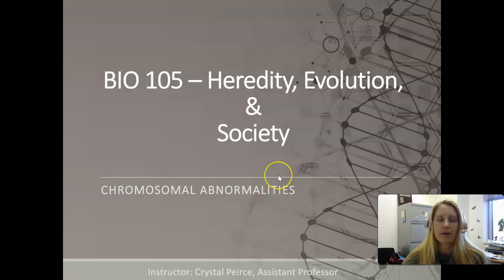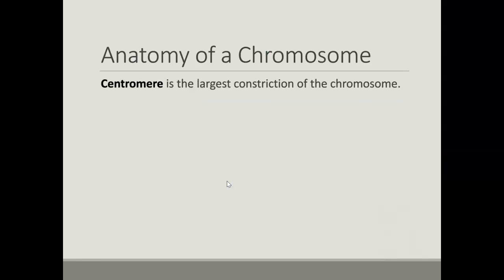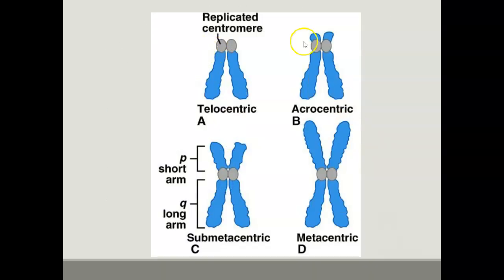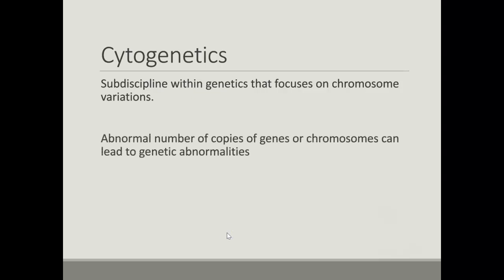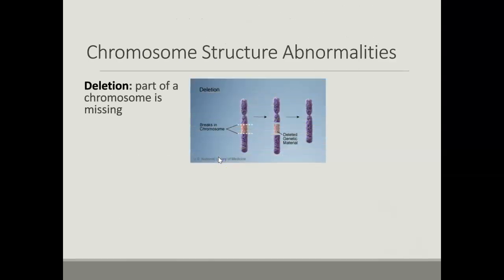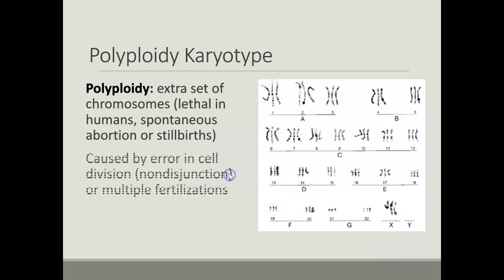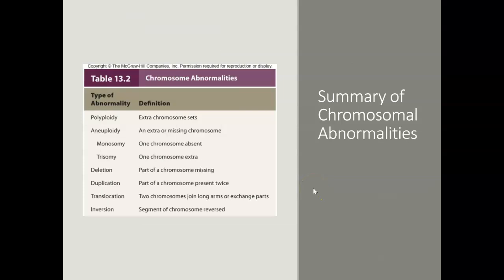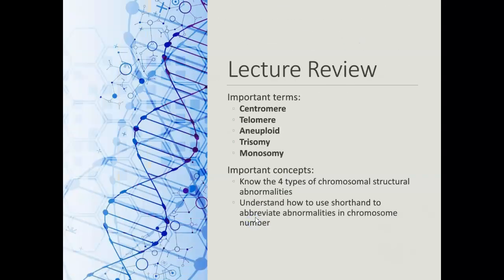Bio 105 Chromosome Abnormalities